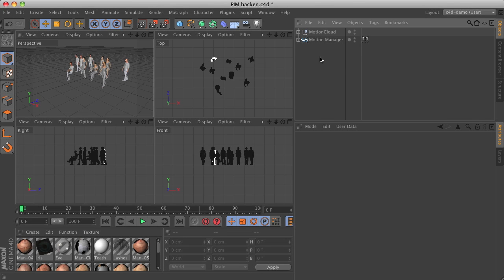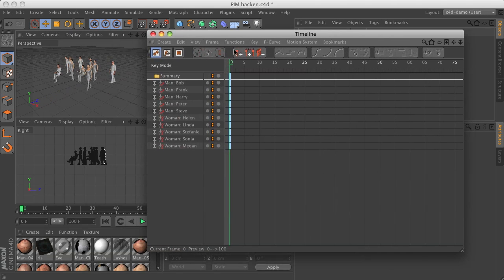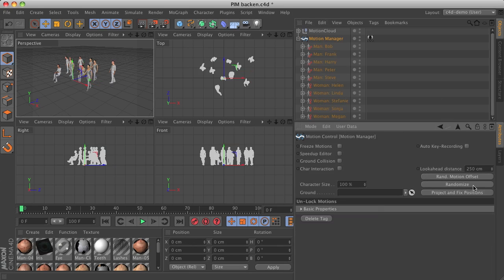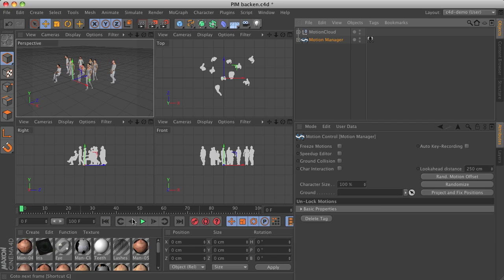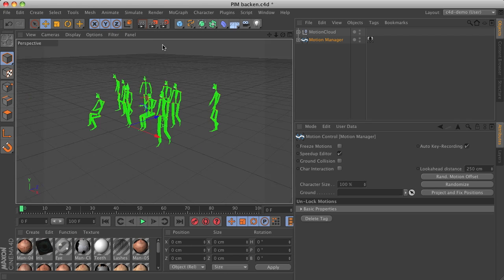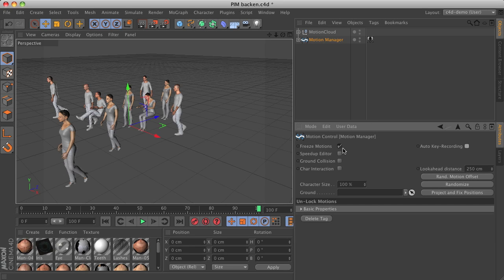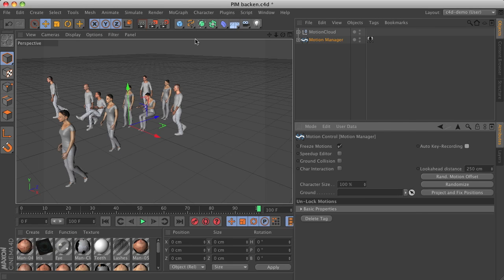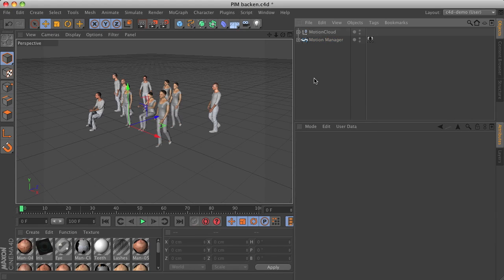PIM Video 4 English: Baking the Animation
If you plan to render your animation using NET render or if you like to use a renderservice, baking the animation before rendering has some advantages. This video demonstrates the few simple steps how you can bake your Motion Capture animations with the People in Motion plug-in for CINEMA 4D.